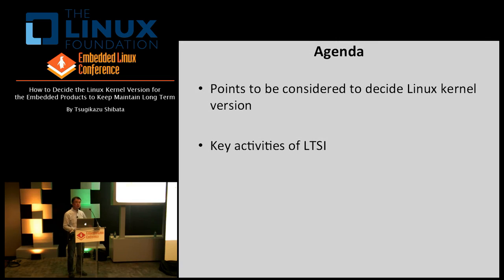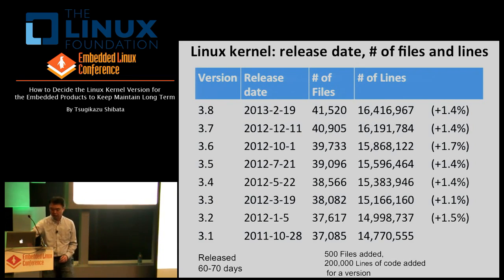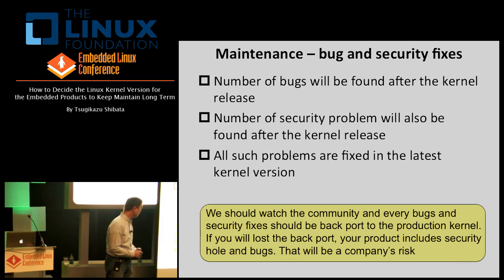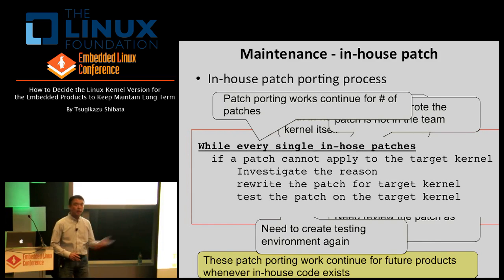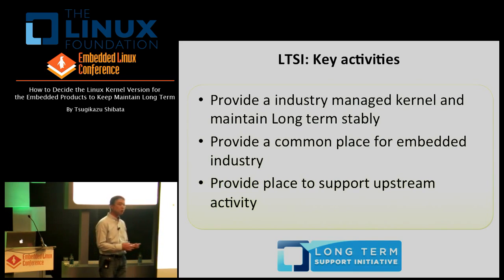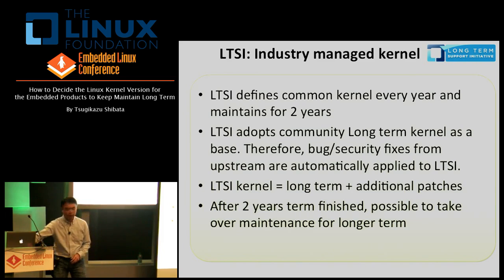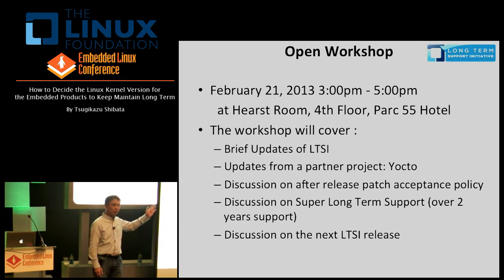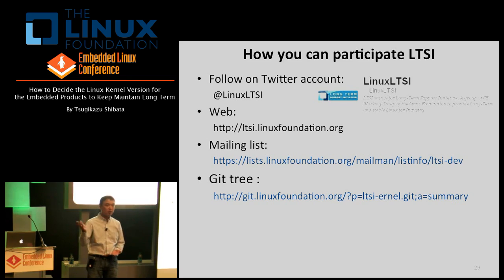Embedded Linux Conference 2013 - How to Decide the Linux Kernel Version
How to Decide the Linux Kernel Version for the Embedded Projects to Keep Maintain Long Term
By Tsugikazu Shibata